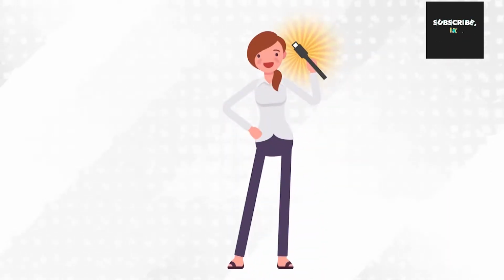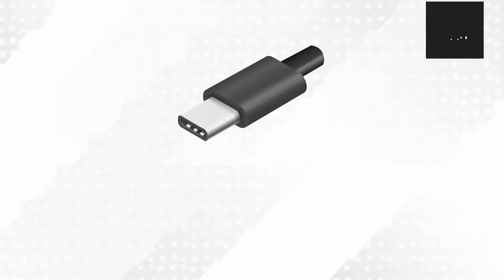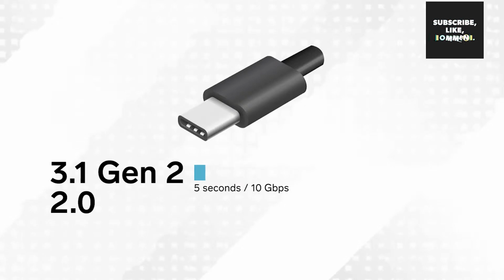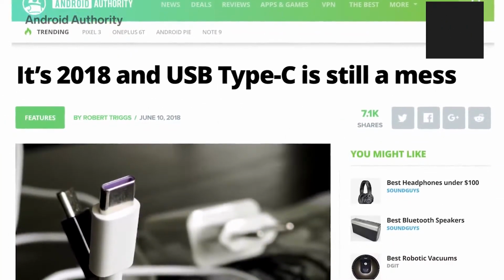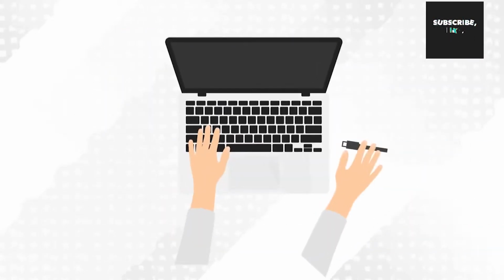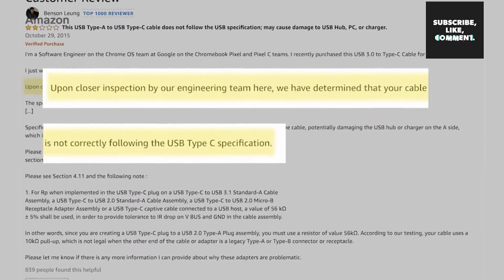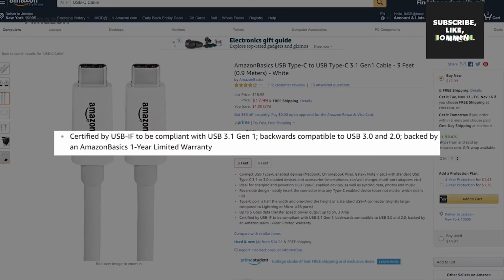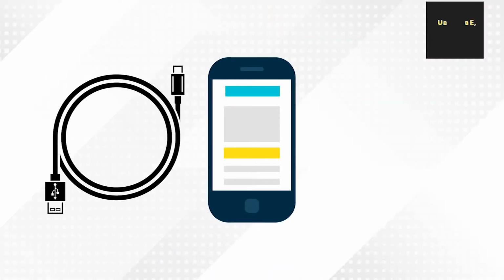Everything Wrong With USB-C Cables | NewUpdate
USB-C has caused a lot of confusion. As Apple and other companies push to include only USB-C ports consumers are left with a lot of headaches. Two USB-C cables that look the same can transfer data and power at different speeds. And not all USB-C to headphone jack adapters are compatible. It's time to clear up the confusion and find the right cable for your device.

JOIN US